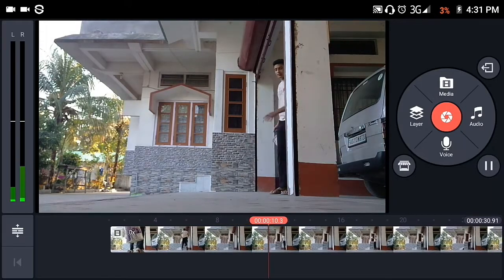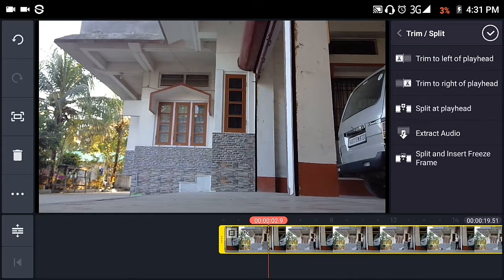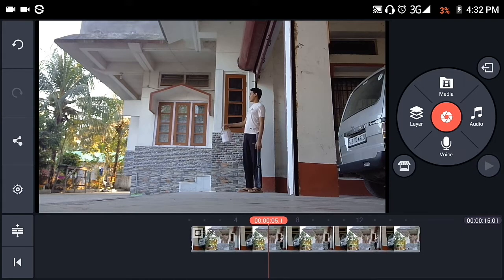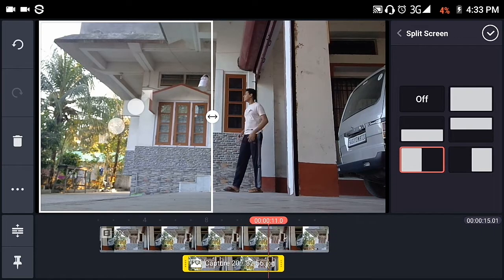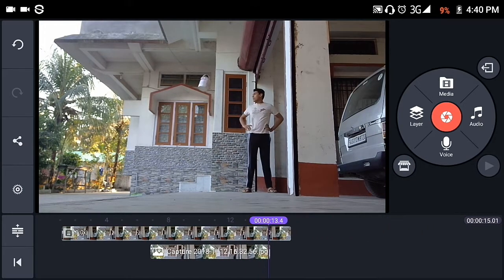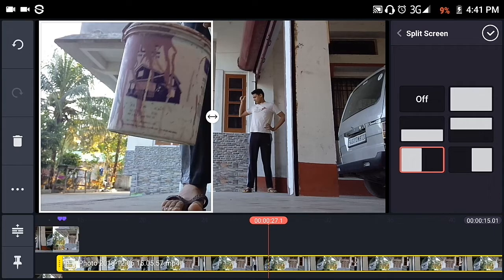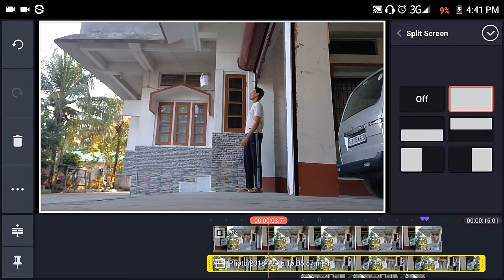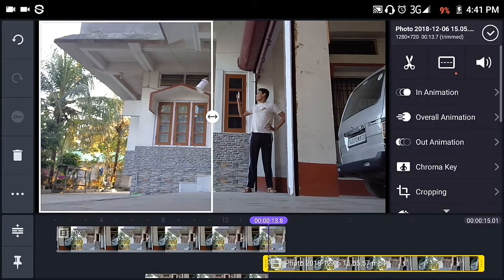How to make any object float on air by using kinemaster/ BY FUN PROP/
Amazing trick

Surprise your friends with this

just open your kinemaster app

add the desired video

add the other half at perfect place as layer

add that same video as another layer and adjust the falling of the object

add any music(optional)

BTW thanks for 100 sub🙏🎉🎊🎉🎇🎆🎉

really appreciate

suggest video ideas in the comment box,